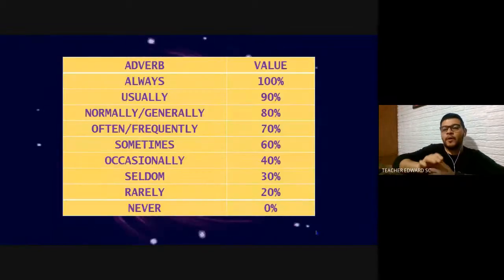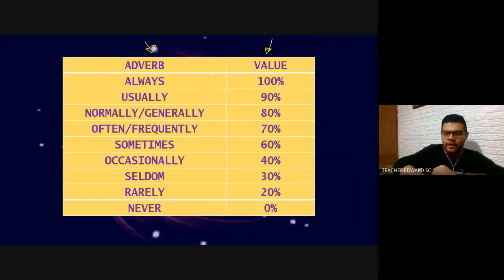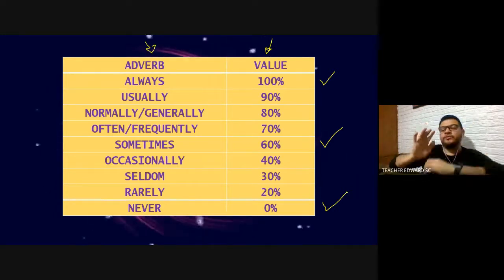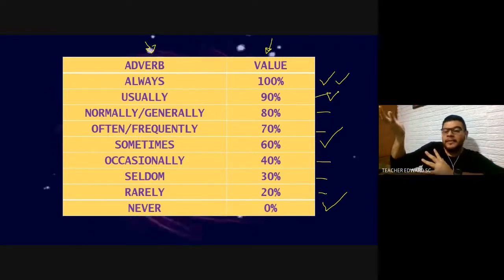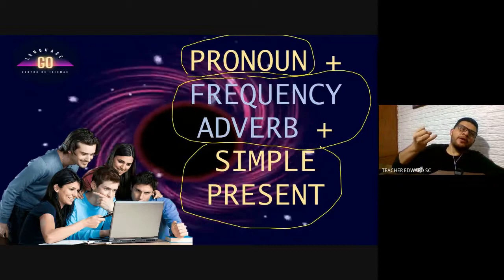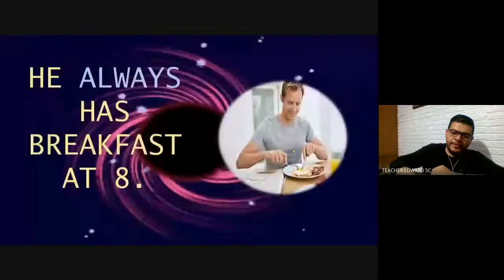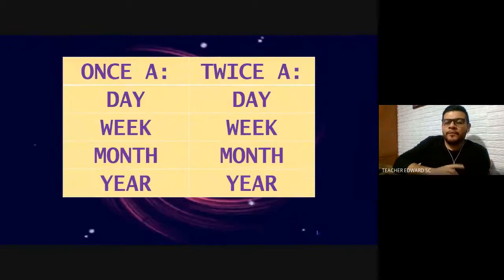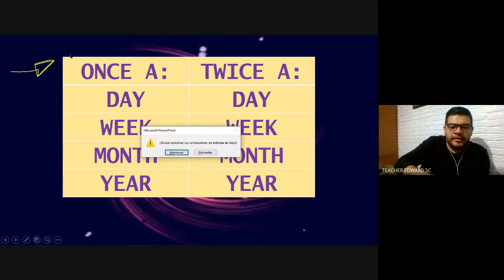HOW OFTEN DO YOU?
WE TALK ABOUT HOW OFTEN WE DO CERTAIN ACTIVITIES .